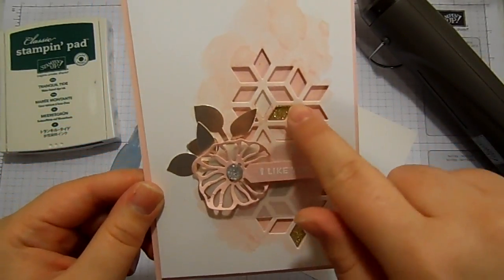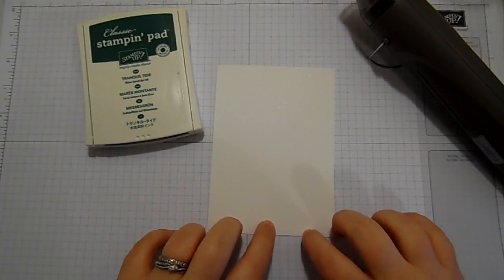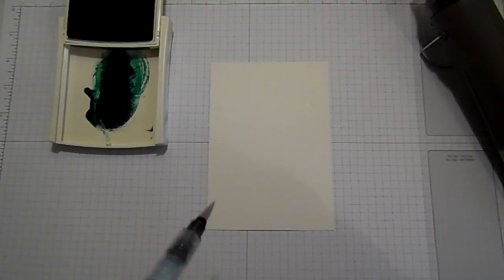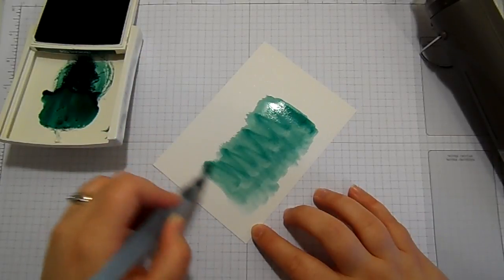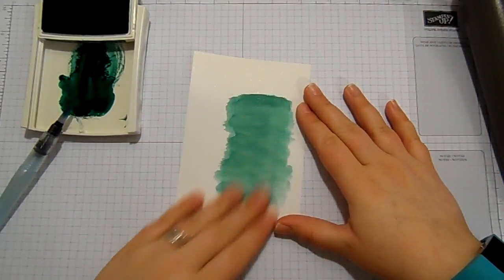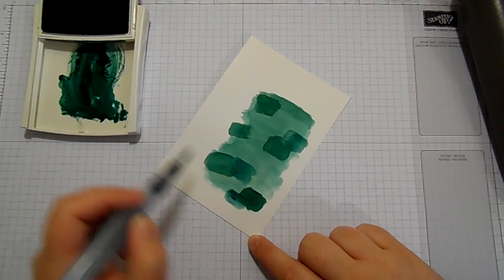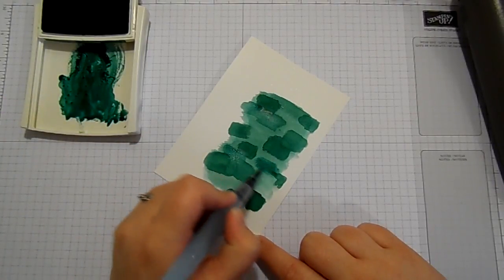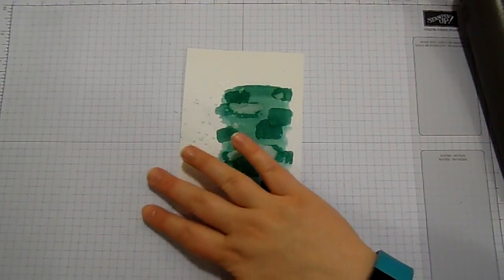Techniques | How to create a hard lines watercolour background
How to create a fun hard lines watercolour background using Stampin Up! Inks... to see the full card I made with this technique sign up for my emails, I'll be sharing the video tutorial for that on Monday!

To find more information about joining my team of Stampin' Friends